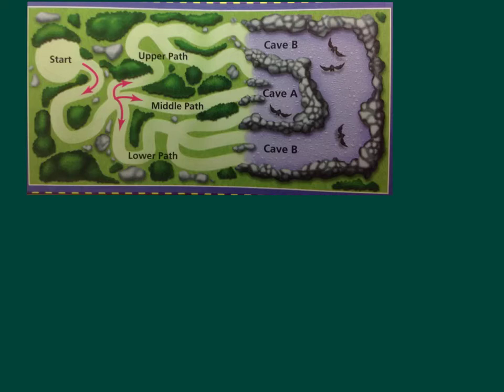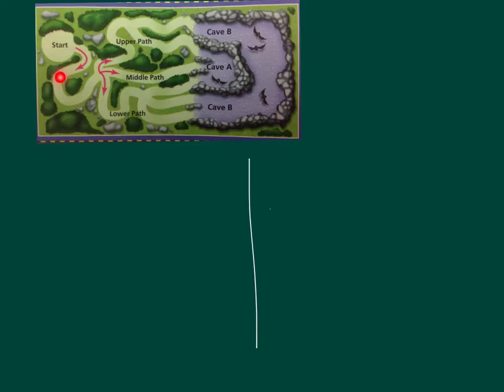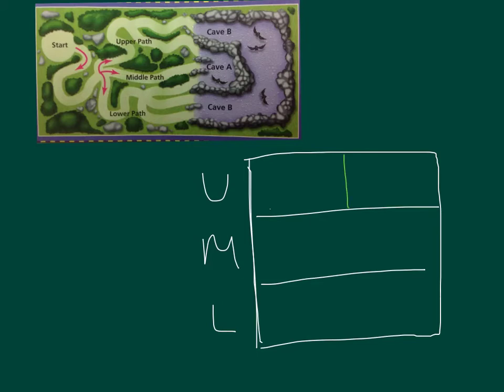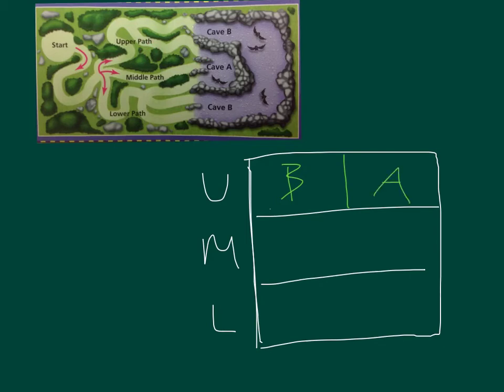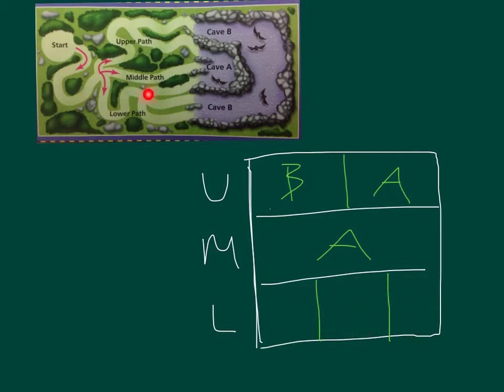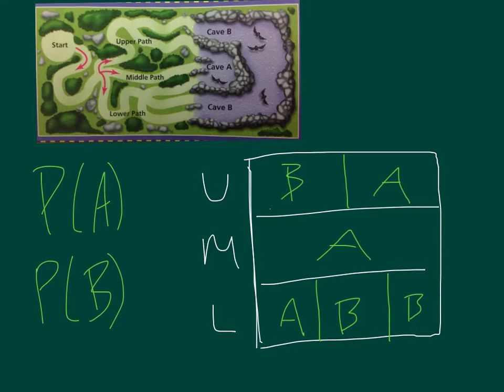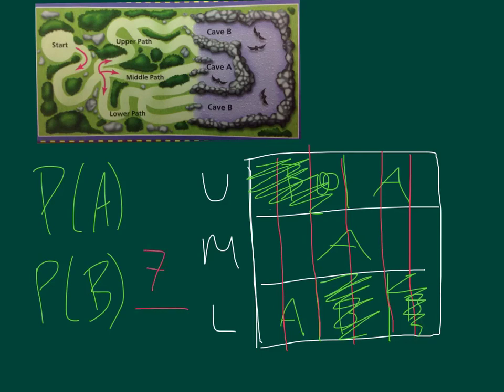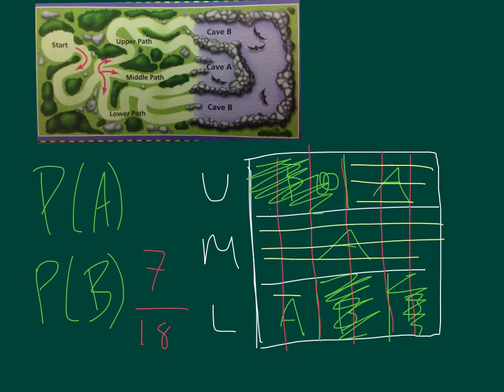INV 2.2 Area Models